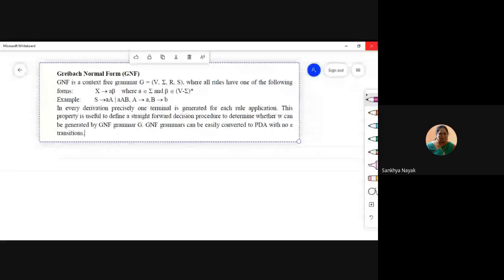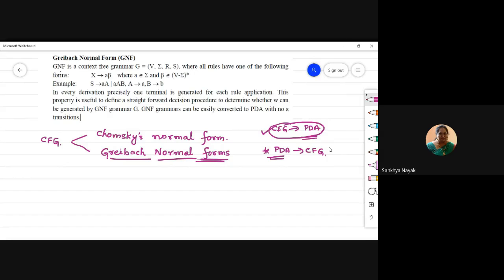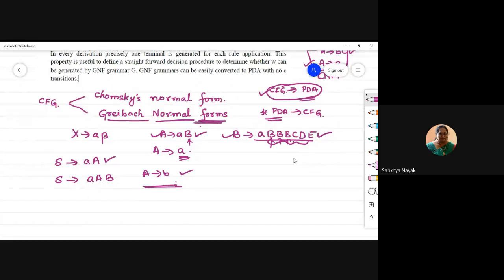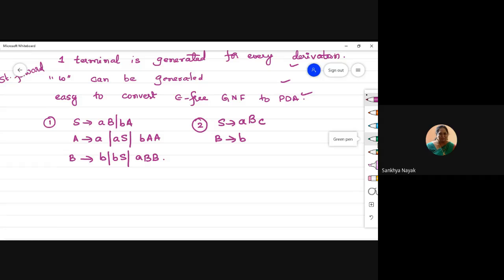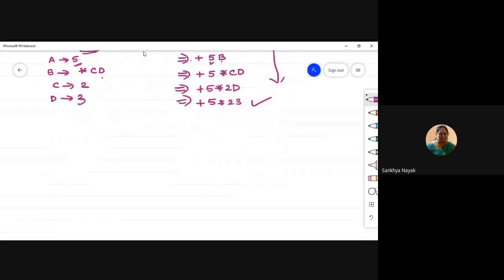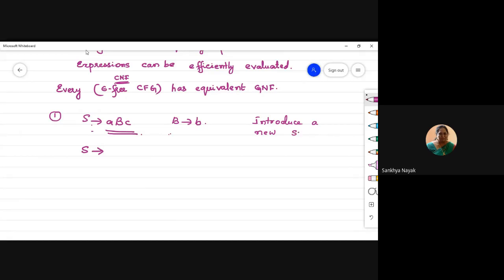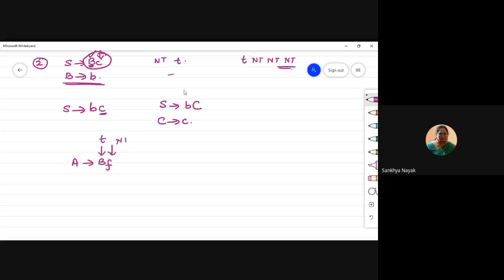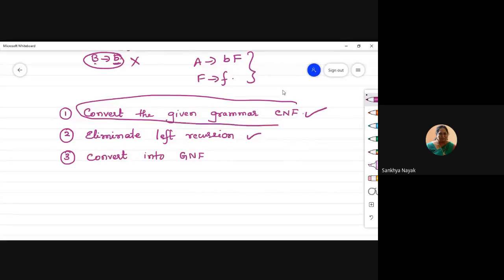CONVERT TO BNF JNNCE CSE ATC SNN M4 EC2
CONVERT TO BNF